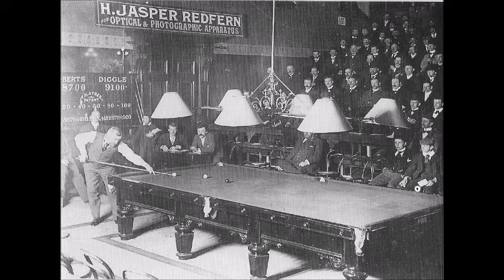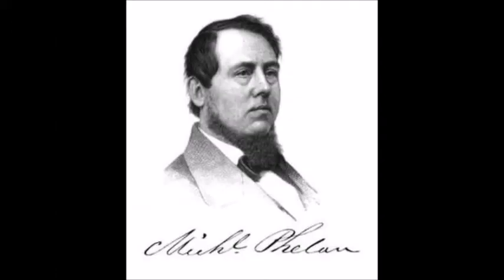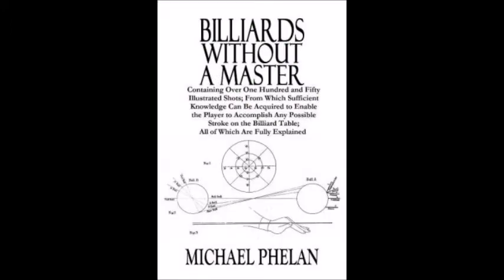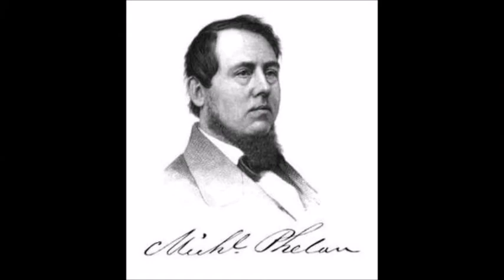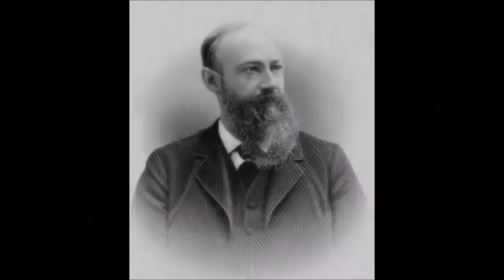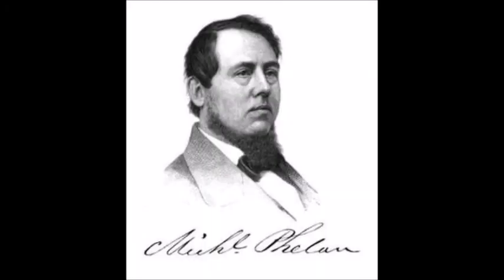How was Billiards in America Shaped to how we know it Today?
On Episode 5, Nick tells listeners how Pool was brought to North America and just who was responsible for shaping it into what it has become. A man named Michael Phalen can be given credit for much of the development of the game that we know today.